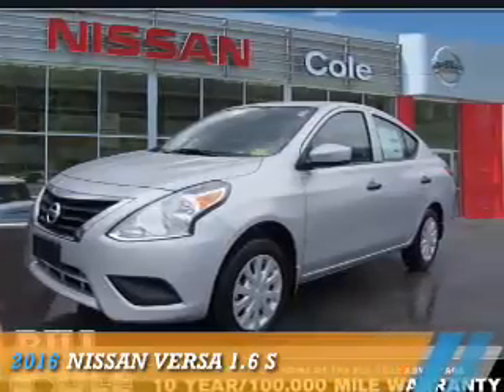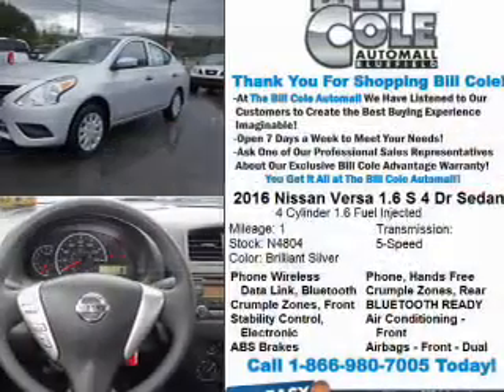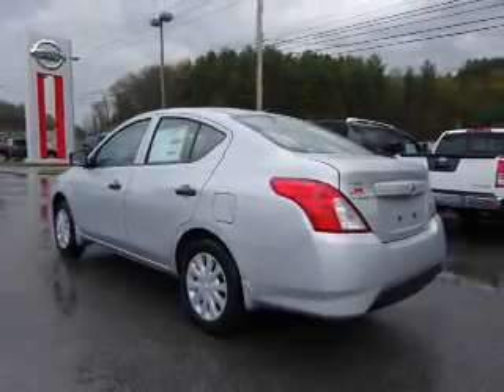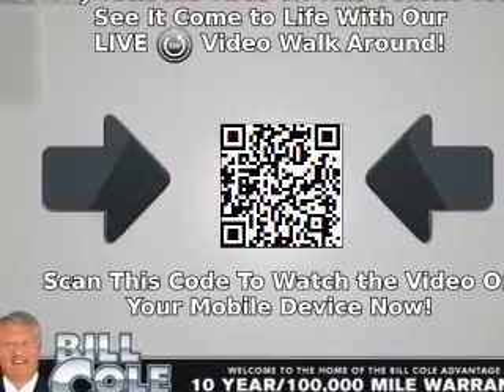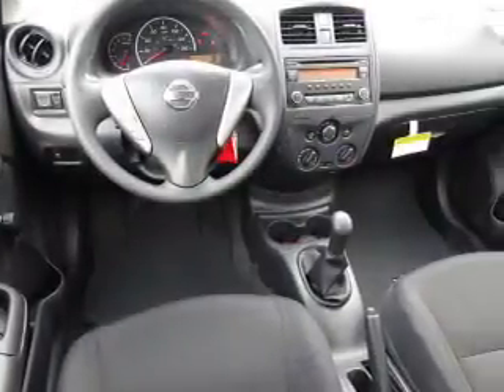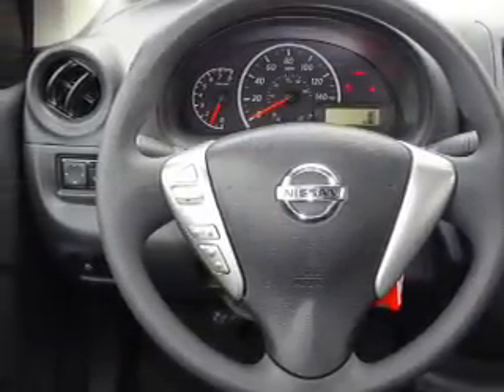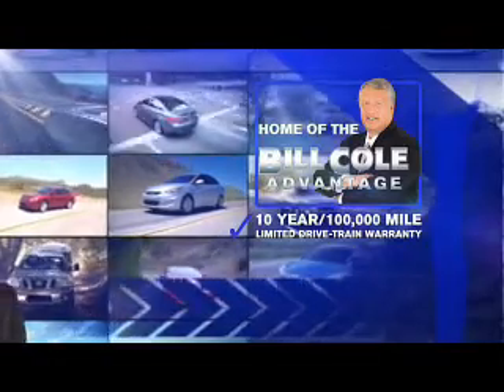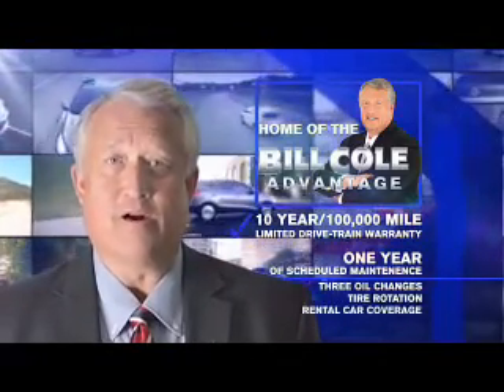2016 Nissan Versa N4804 - Bluefield WV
Year: 2016
Make: Nissan
Model: Versa
Trim: 1.6 S
Engine: 1.6 liter 4 Cylindercylinder FWD
Transmission: 5-Speed Manual
Color: Silver
Mileage: 1
Address:
VIN:3N1CN7AP6GL882147